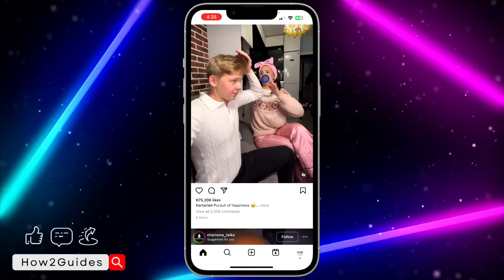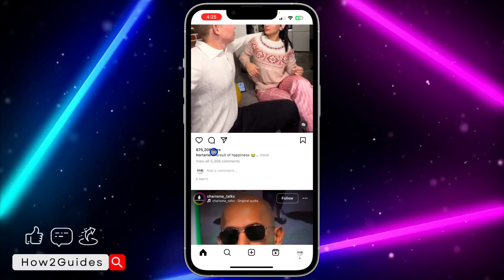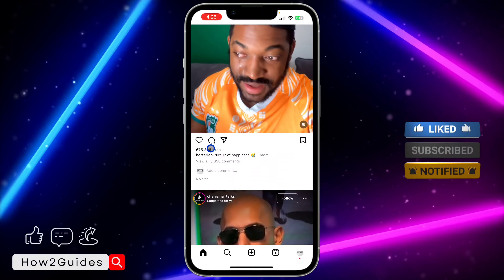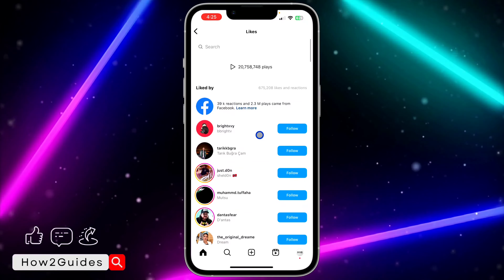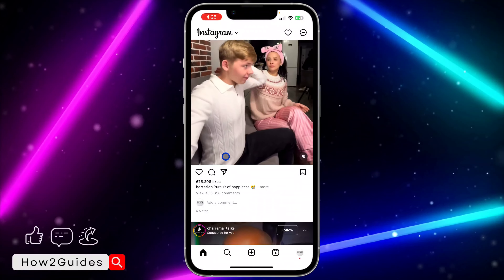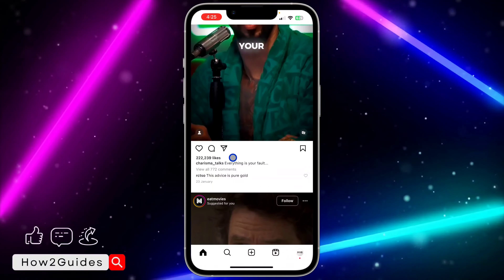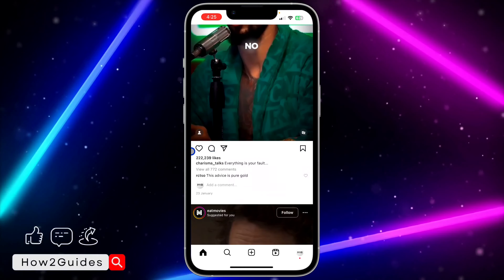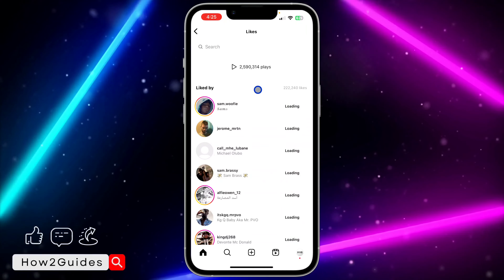How to Check Who Liked A Post on Instagram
Learn how to check who liked a post on Instagram with our easy-to-follow guide! Whether you're curious about engagement or want to stay updated on interactions, this tutorial has you covered. Discover how to easily view the list of users who liked a post on Instagram.